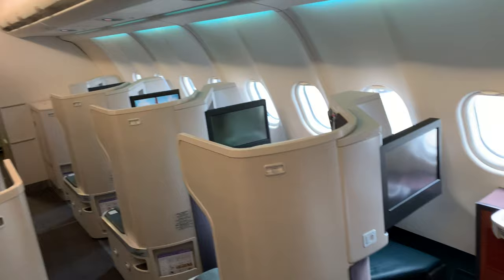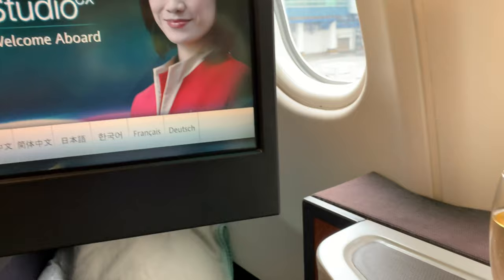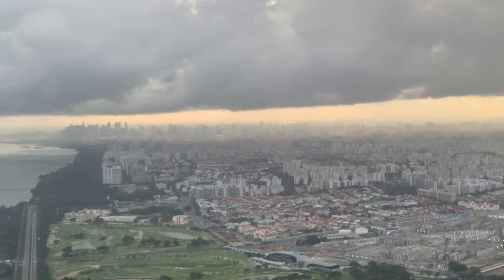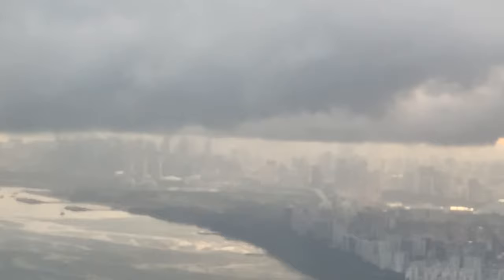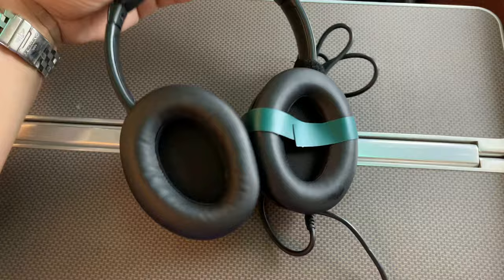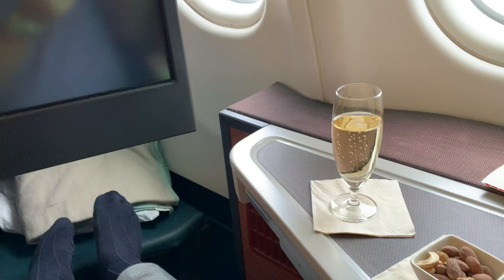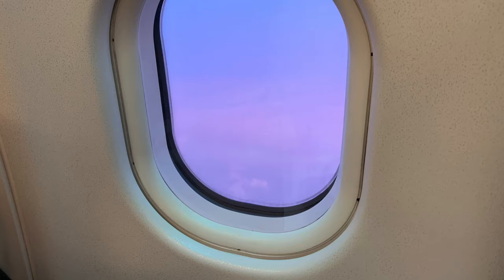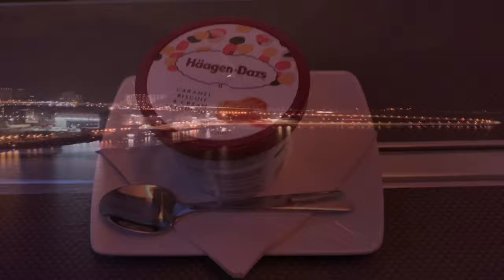Cathay Pacific Business Class SIN-HKG, Flying during COVID